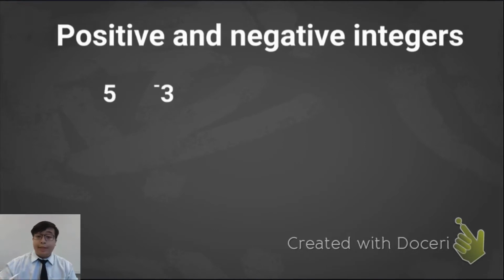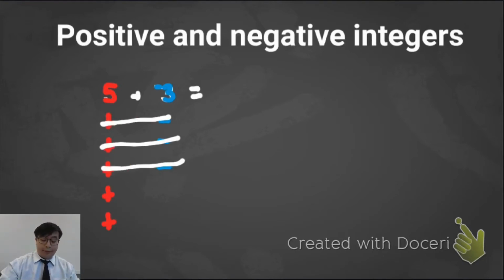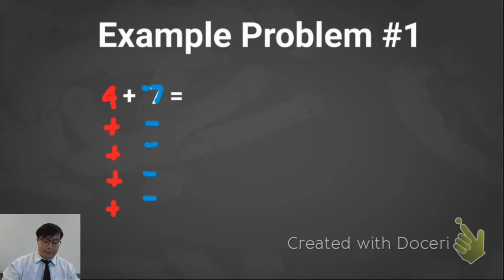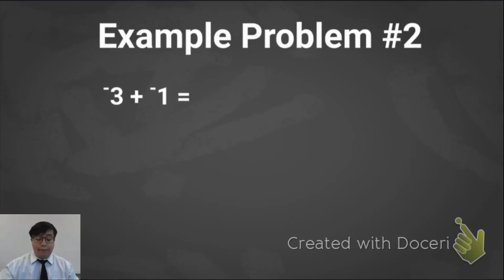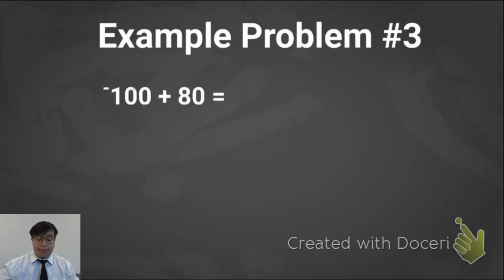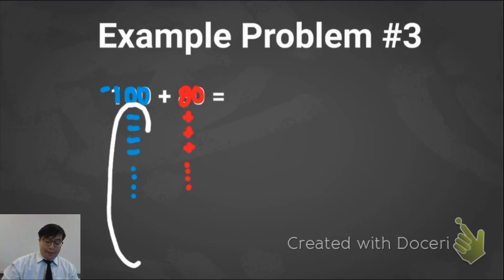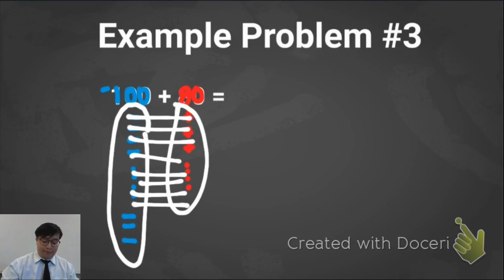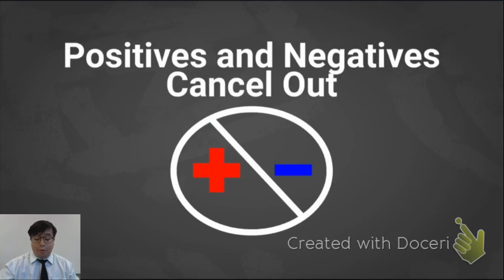Adding Positive and Negative Integers